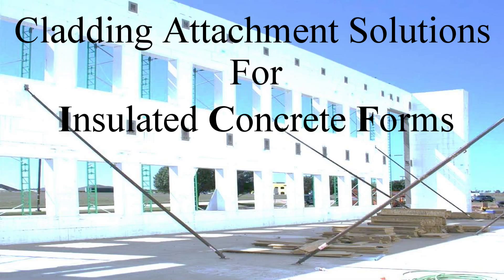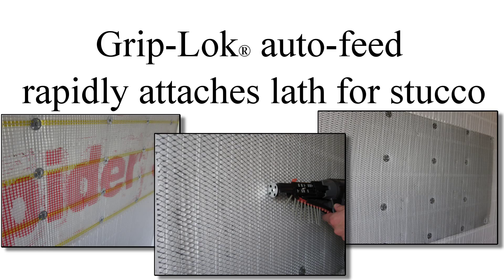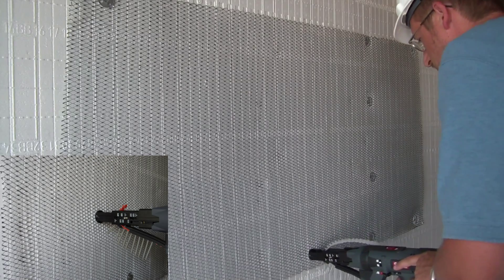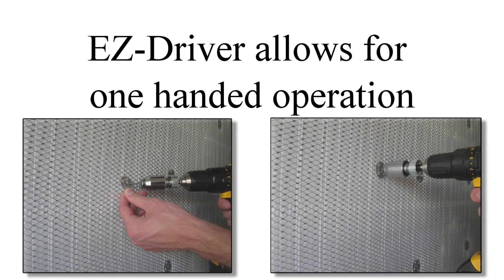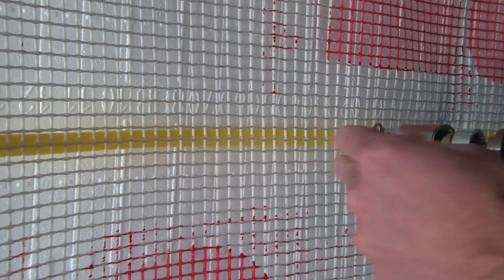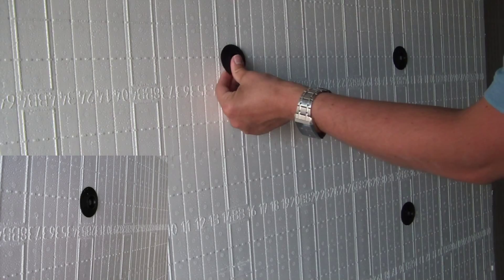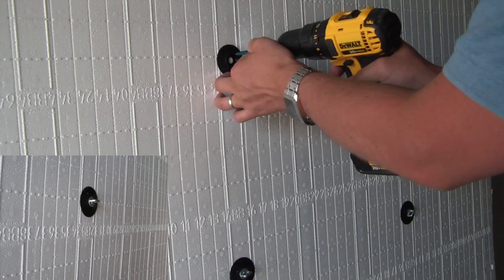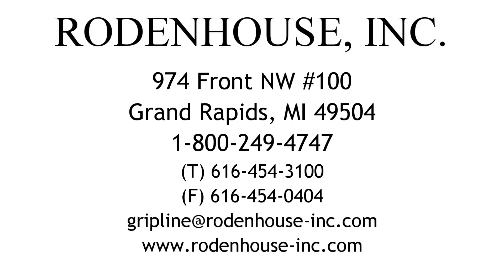Turtle wall ICF cladding attachment video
Turtle Wall in Western Michigan can help with your ICF construction needs.
Insulated Concrete forms (or ICF's) are an efficient method of constructing and insulating both residential and commercial buildings.  Rodenhouse Inc. offers fastening solutions to attach cladding material to ICF panels including lath attachment for stucco or adhered stone masonry and veneer anchoring systems for brick or stone veneer cavity wall applications.  Tools and adaptors are available for rapid installation including the Grip-Lok auto-feed fastening system.  Magnets hold the galvanized steel Grip-Plate washers on the head of the tool allowing for rapid attachment of metal or fiberglass lath.
For bulk Grip-Deck screws and Grip-Plate washers use the EZ-Driver chuck adaptor which prevents wobbling screws and overdrive of the fastener through the insulation.   The EZ Driver will fit any standard drill chuck and will save you time and labor on your next project.
For brick veneer cavity wall construction, use Pos-I-Tie veneer anchors combined with Thermal-Grip brick-tie washers.  The Pos-I-Tie veneer anchoring system consists of  a barrel style anchor with an integrated self-drilling or coarse thread screw tip. Various wire ties are available to secure all types of masonry veneer to the Pos-I-Tie anchors.  Please consult with your ICF manufacturer or engineer to determine if the fasteners and anchors should be attached into the ICF plastic webbing (as shown in this video) or directly into the poured concrete.
for more information on these, and other great fastening systems from Rodenhouse Inc.